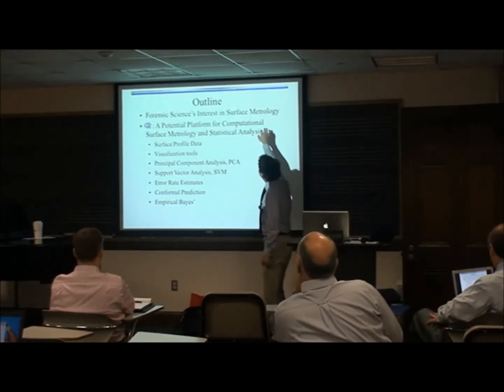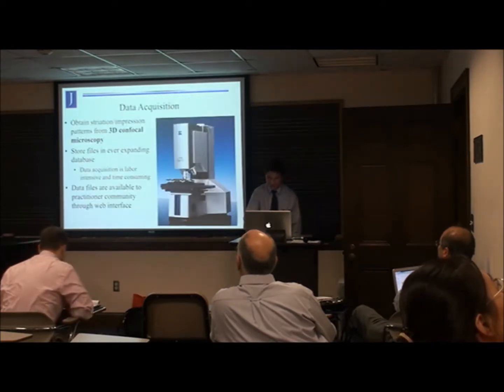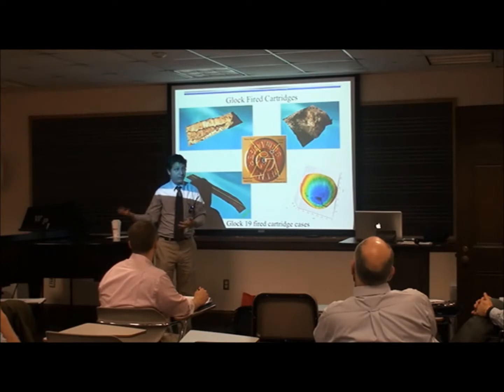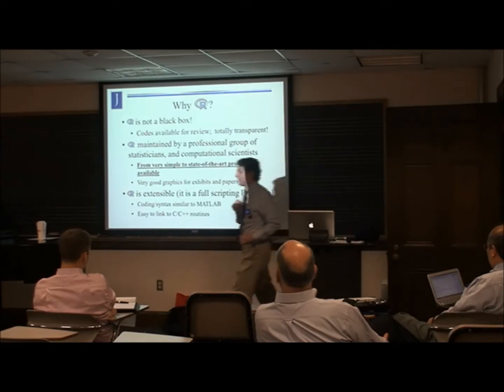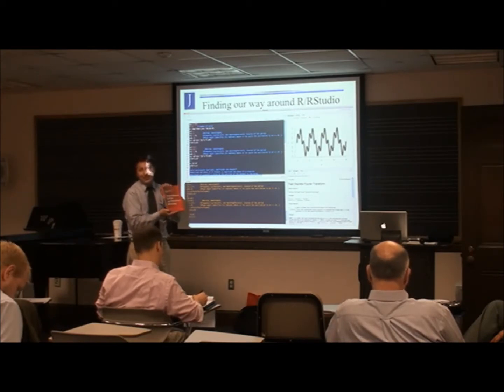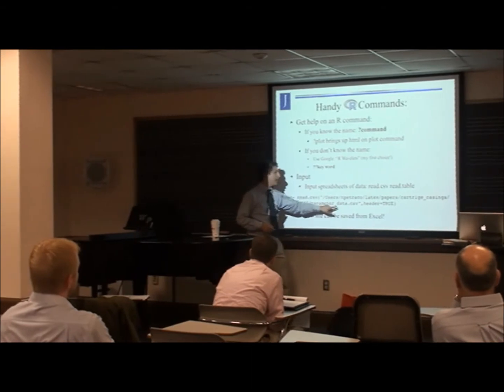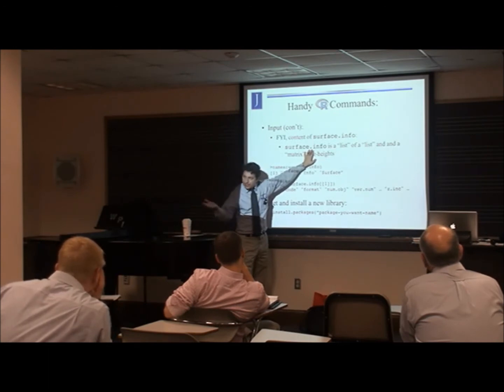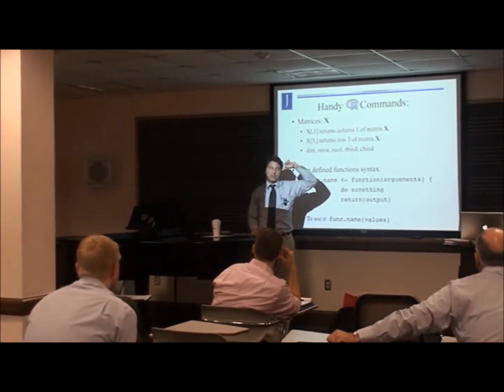Prof. Nicholas D.K. Petraco, Part 1:The Use of R and Multivariate Statistical Techniques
Part 1 of the tutorial on the use of R and multivariate statistical techniques for surface metrology at the 2nd Seminar on Surface Metrology for the Americas, October 2012